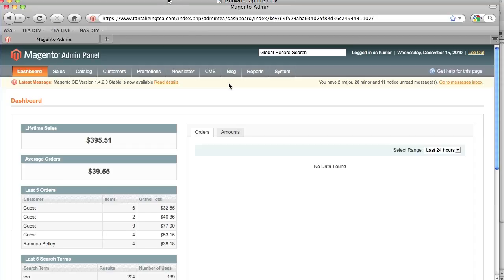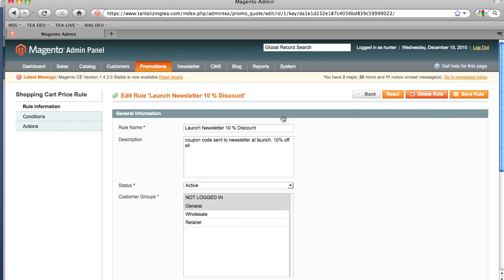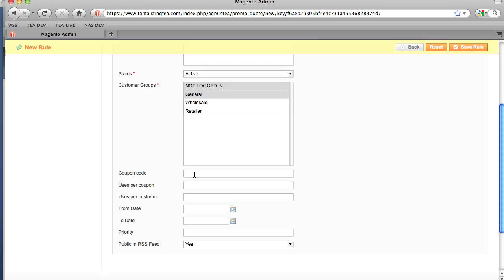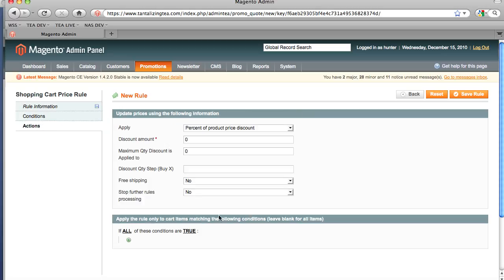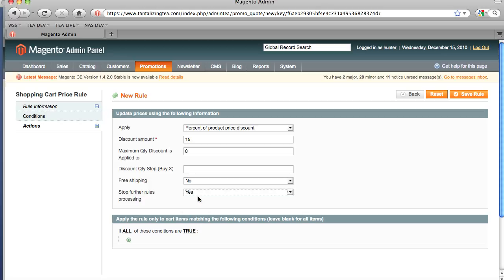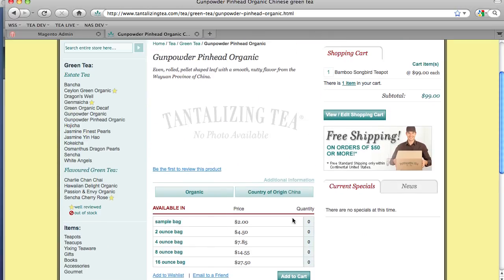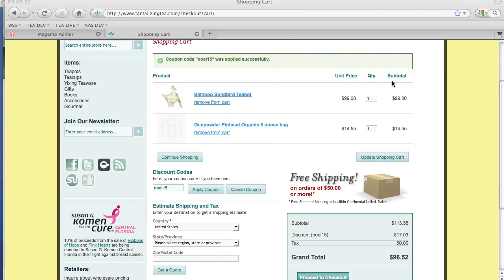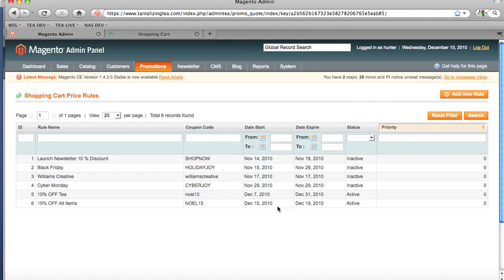Coupon Code Part 1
How to add a coupon code.

Part 1: Discount for all items example